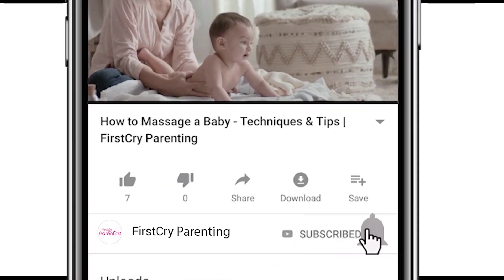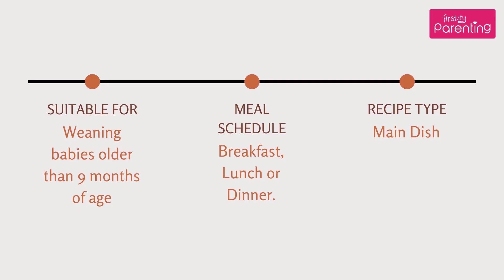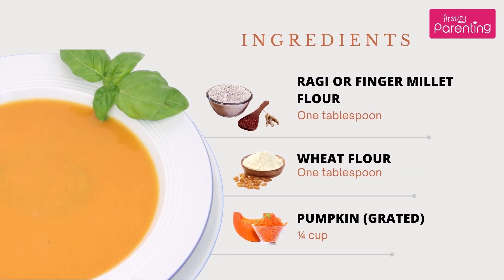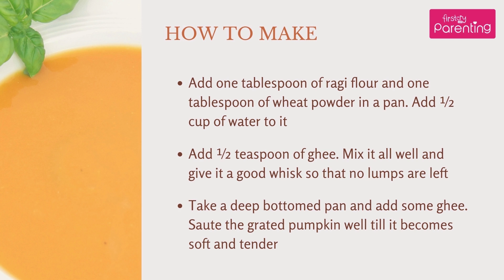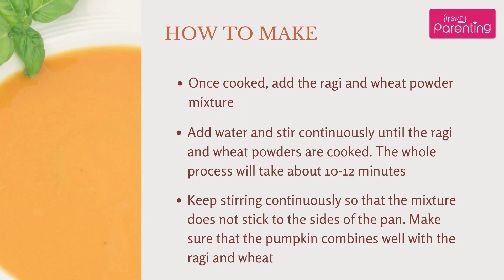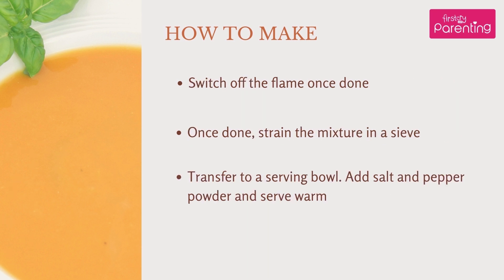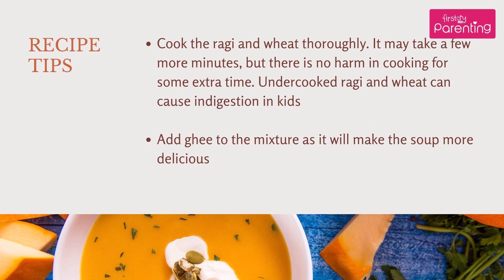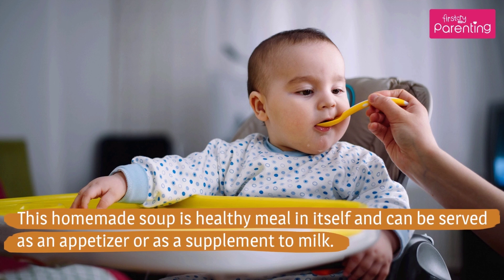Ragi (Finger millet) Wheat Pumpkin Soup Recipe for Babies & Toddlers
Soups are comfort foods for young babies and toddlers. It helps them stay nourished and hydrated in all kinds of weather. Here is an easy and healthy Ragi (finger millet) Wheat Pumpkin Soup Recipe for baby.

If you are looking for an easy-to-make and healthy soup recipe for your baby, then making Ragi (finger millet) Wheat Pumpkin Soup Recipe can be a good idea. It is a fulfilling meal and can be made in a jiffy. Watch this video to know how to make this nutritious soup recipe for babies in a few simple steps.